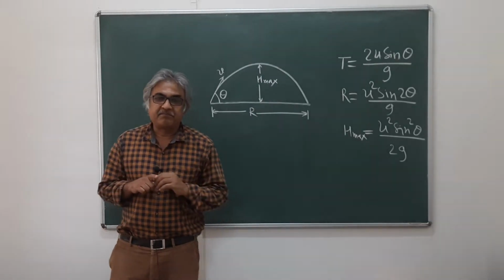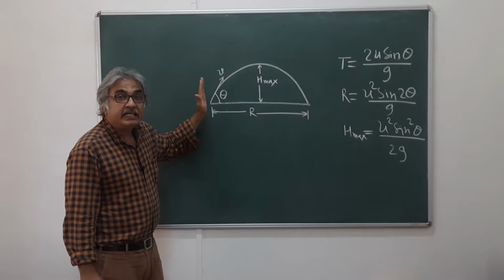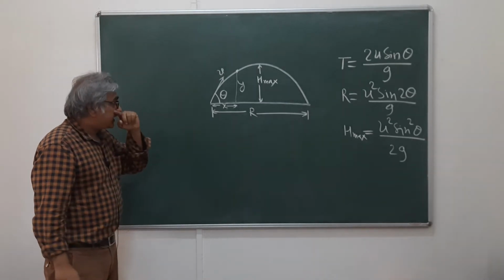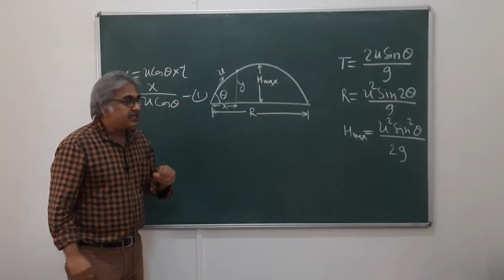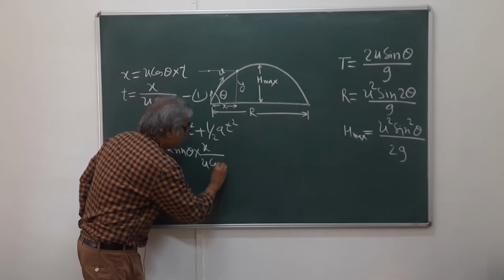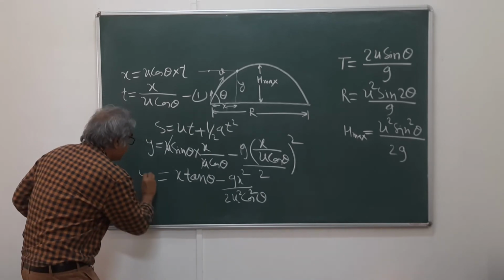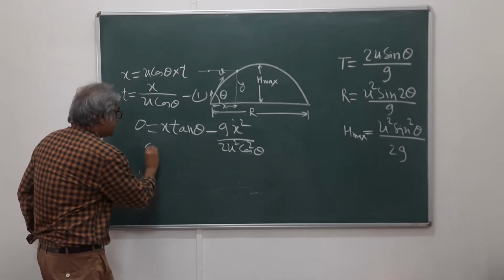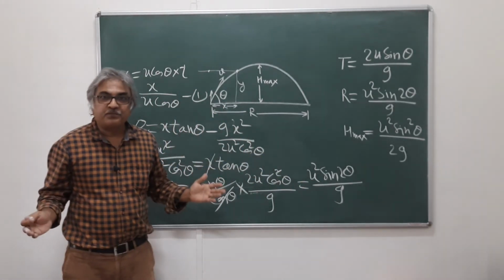Physics ( 11th,12th, NEET, JEE, GATE ) Derivation of Formulas for Ground to Ground Projectile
This video explains how to  derive the expression that links vertical displacement of a Ground to Ground Projectile with its horizontal displacement